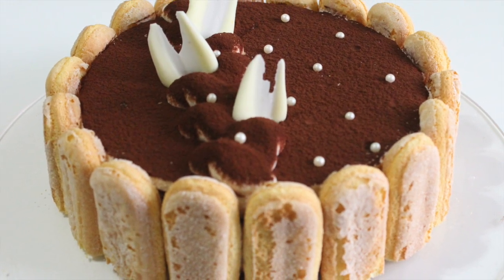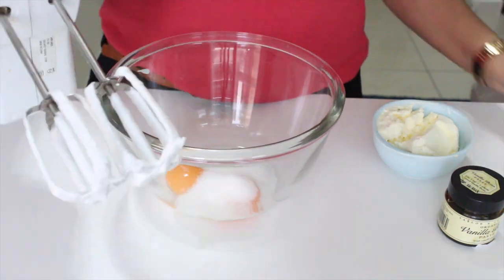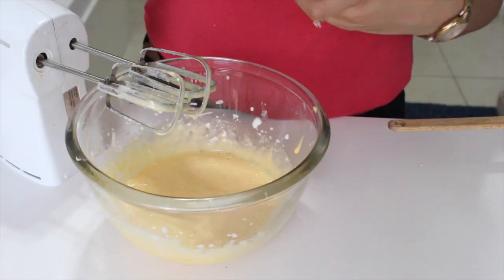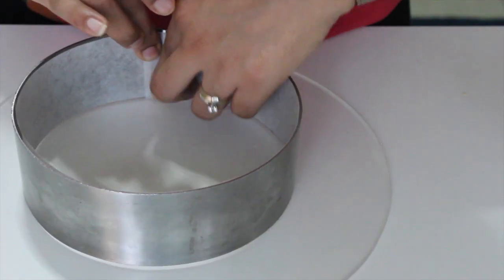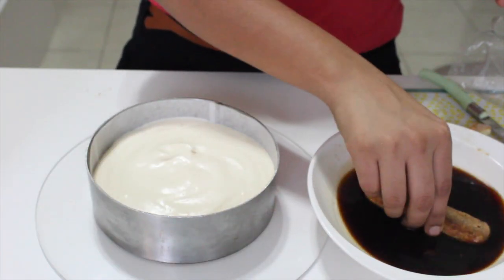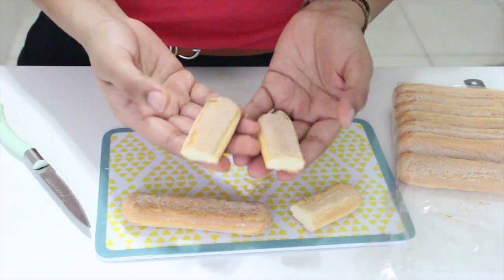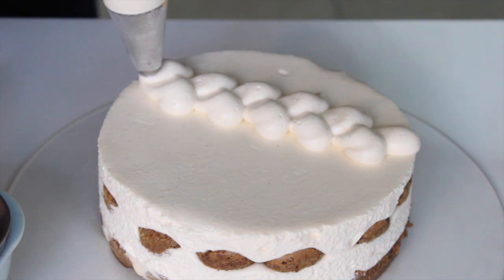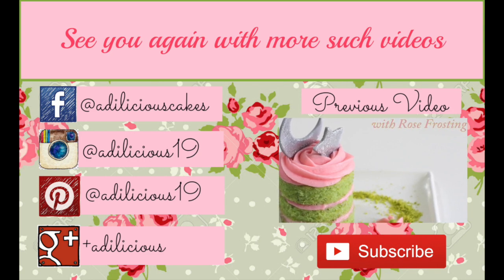Easy Tiramisu Recipe | How to make Tiramisu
Tiramisu translates to “pick me up”.
A popular Italian dessert which is a delicious combinations of cloudy Mascarpone cream with coffee soaked ladyfinger biscuits.
A sure shot crowd pleaser.

Makes 6 inch cake

Ingredients:
Soaking Syrup:
1.5 tbsp Instant Coffee
240ml ( 1cup) Hot Water
30 grams ( 2 tbsp) Granulated Sugar

Mascarpone Cream

180 ml ( ¾ cup) Heavy Whipping Cream
2 egg yolks
45 grams ( 3 tbsp) Sugar
125 grams ( ½ cup) Mascarpone Cheese ( Room Temperature)
1 tsp Vanilla Bean Paste

200 grams ( 1 packet ) Ladyfinger/Savoiardi Biscuits

Garnish
White Chocolate Garnish
Sugar Pearls